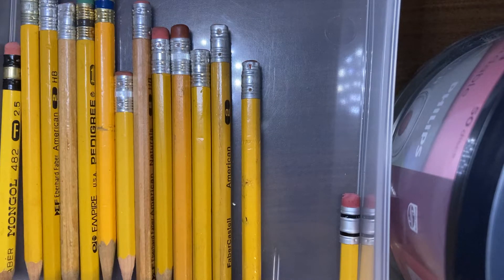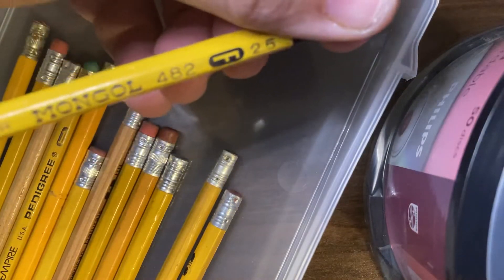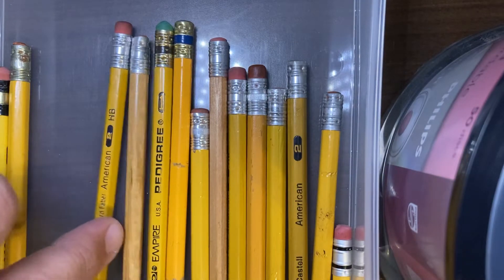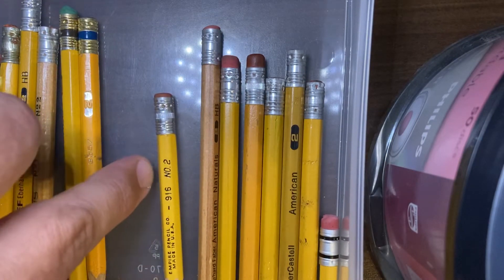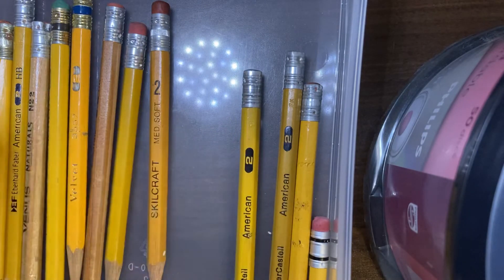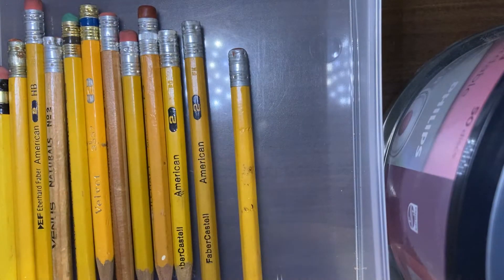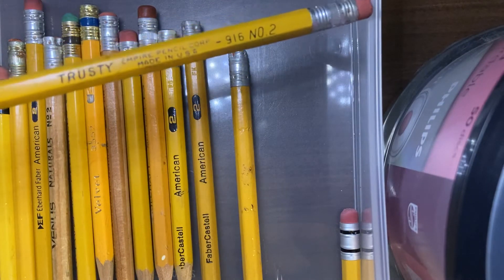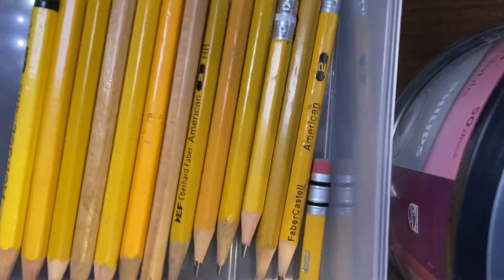Vintage pencil stubs. Steinbeck stage.